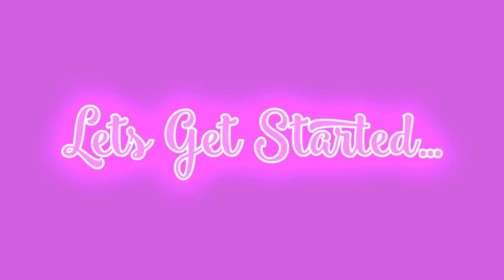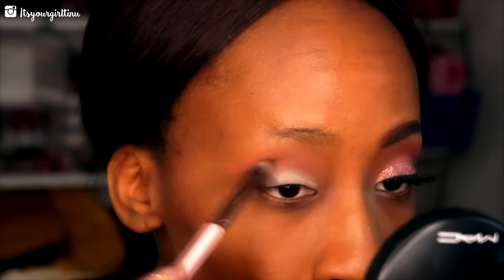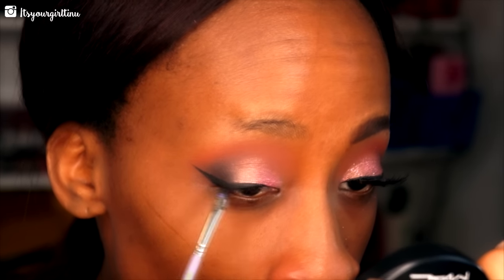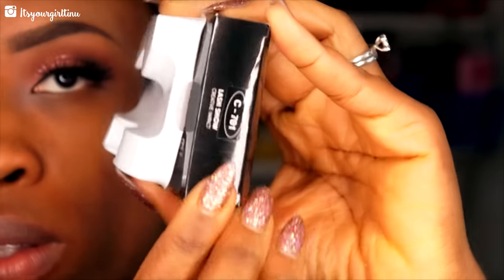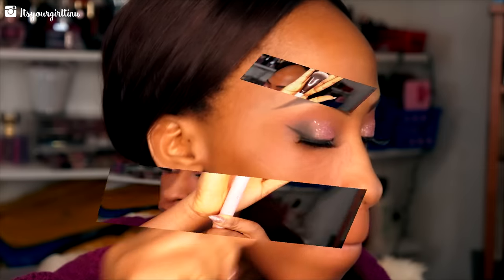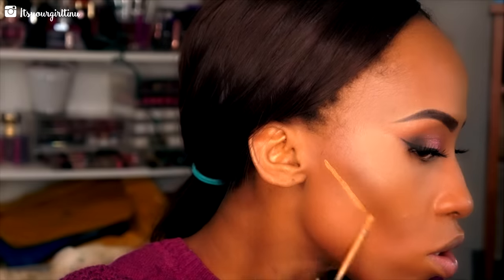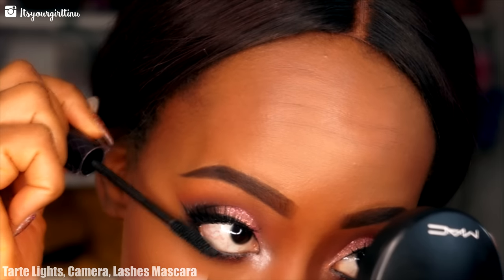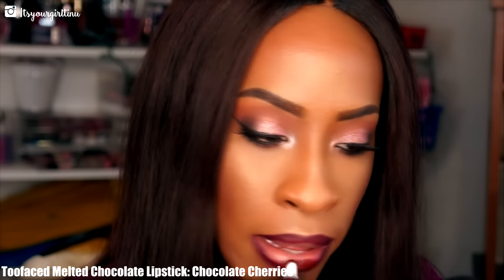Sultry Rose Gold Eyes & Dark Lips - Valentine's Day Makeup Tutorial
Valentine's day makeup for black women, of color, beginners, pink smokey eye, full face, foundation routine, tutorial, eyebrow

Products Used:
La Girl Pro Primer: Nude
Morphe Brushes 35O Eyeshadow Palette
Morphe Brushes 35P Eyeshadow Palette
Cosmetic Glitter
ELF Glitter Glue
MAC Rose Gold Pigment
Make Up For Ever Lashes: C-702
Mica Beauty Gel Liner
Bedellium Tools Eyeliner Brush
Luxie Beauty 235 Blending Brush
Luxie Beauty 231 Tapered Blending Brush
Chella Brow Gel
Coastal Scents Eyeliner Brush
Jouer Anti-Aging Primer
Jouer Mattifying Primer
Make Up For Ever Smoothing Primer
Luxie Beauty Pro Precision Foundation Brush
Make Up For Ever Ultra HD Foundation: Y505
Ruby Kisses Mineral Concealer: Rich Beige
Luxie Beauty Sculpting Brush
BlackUp Cosmetics Contouring Brush
Luxie Beauty Pro Precision Face Brush
Tarte, Lights, Camera, Lashes Mascara
City Color Contour Effects Palette
Ofra Professionals Blush Palette
Ofra You Dew Highlighter by Dupethat
PUR Cosmetics Miracle Mist
Colourpop Cosmetics Lippie Liner: Ellarie
Toofaced Cosmetics Melted Chocolate Liquified Lipstick: Chocolate Cherries

La Girl HD Concealer: Toast and Orange Corrector

Save 10% of your total purchase with code INNOVATINGBEAUTY

♥ F a c e b o o k: Makeupbytinu

♥ I n s t a g r a m: Makeupbytinu

♥ S n a p C h a t: Makeupbytinu

♥ T w i t t e r: Makeupbytinu